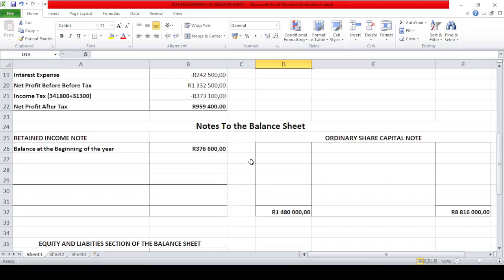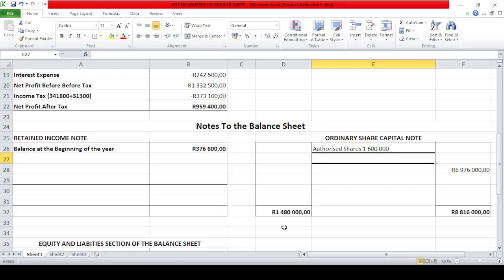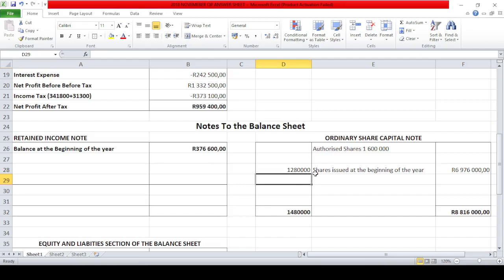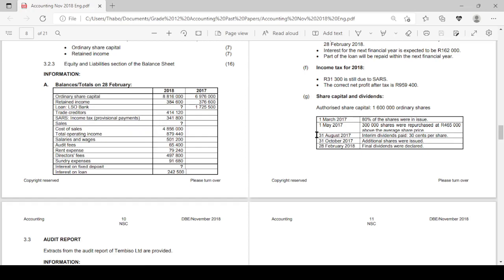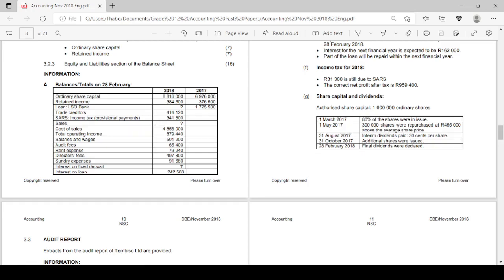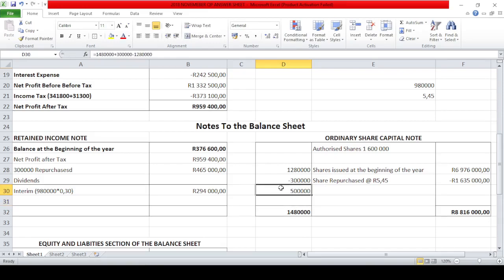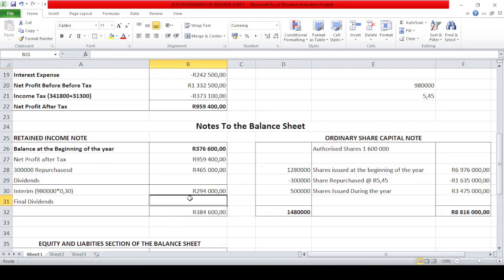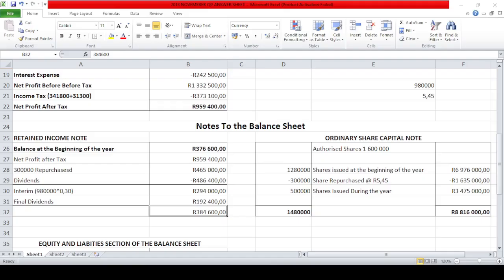Part 2 | Grade 12 | Notes To The Balance Sheet | Grade 12 Accounting